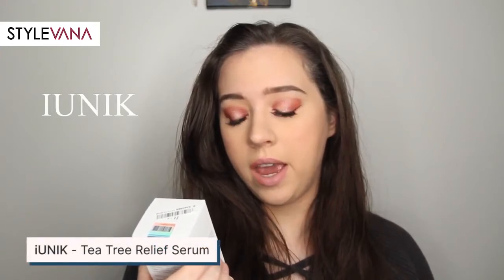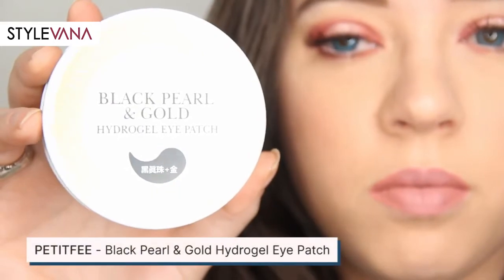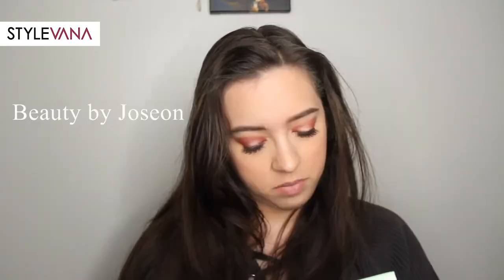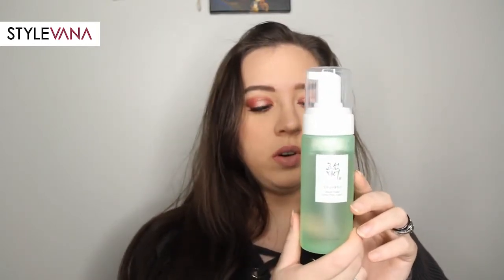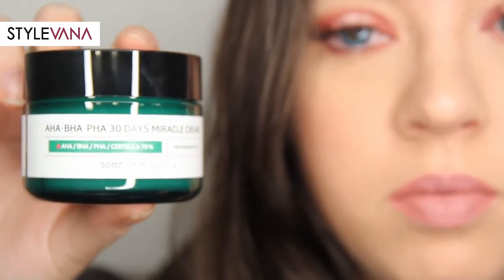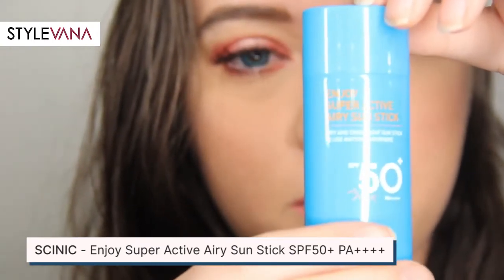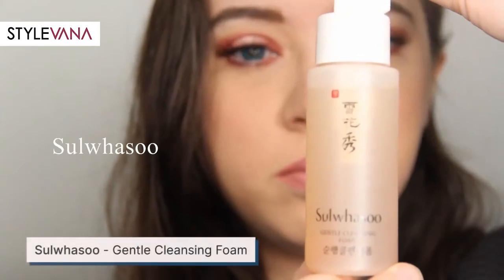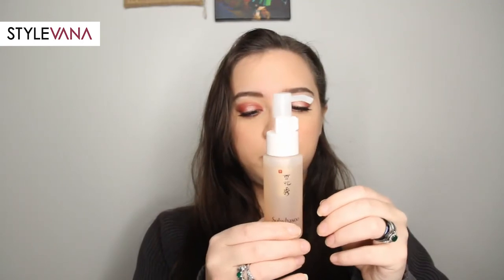K-Beauty Unboxing ft. Amateur Aries | STYLEVANA K-BEAUTY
Nothing is more exciting than unboxing🌟🙌🏻 What did Amanda have this time? Let’s check them out or shop below ☝🏻👀🛒

🔍BEAUTY OF JOSEON - Bubble Toner : Green Plum + AHA - 150ml

🔍SOME BY MI - AHA; BHA; PHA 30 Days Miracle Cream 60g

🔍SCINIC - Enjoy Super Active Airy Sun Stick SPF50+ PA - 15g

Follow Us ♥ (Stylevana SNS)

☑️New Arrival & Inspiration
☑️Styling Tips
☑️Flash Sale
☑️Insider Exclusive Promotions